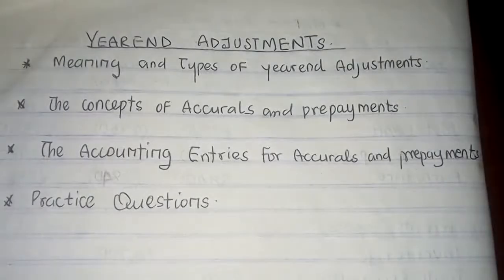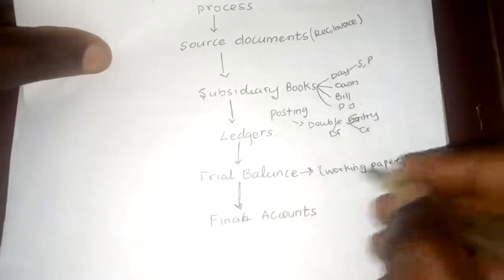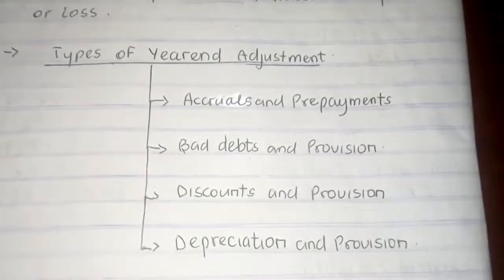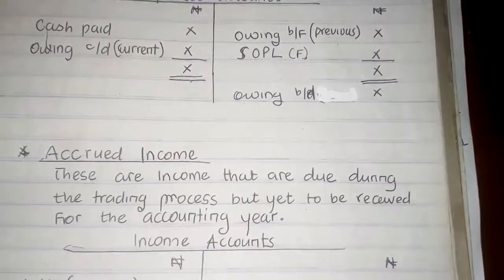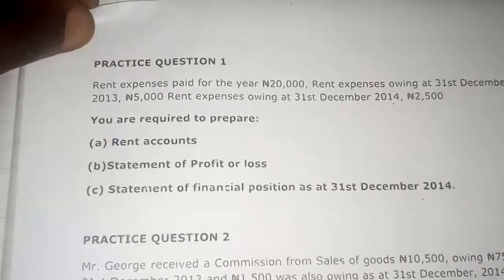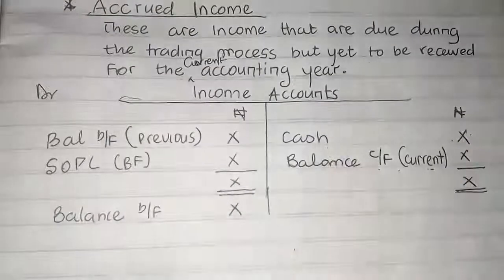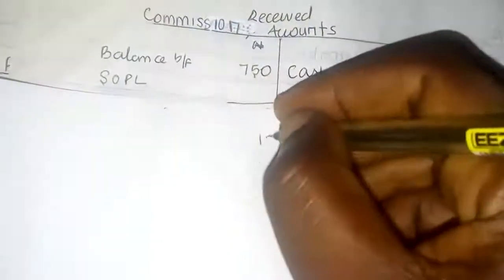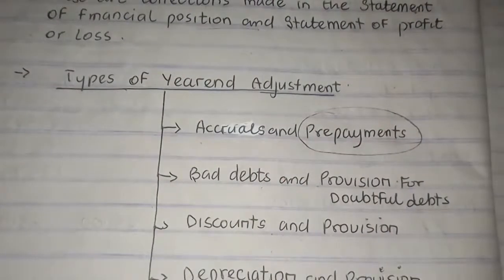YEAR-END ADJUSTMENTS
ACCOUNTING CLASS